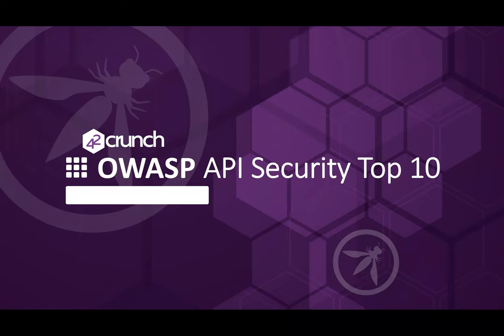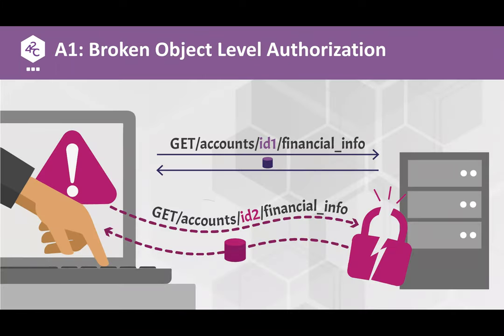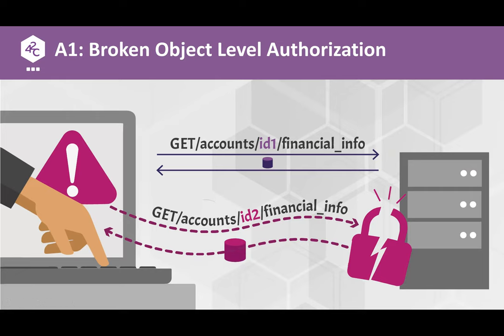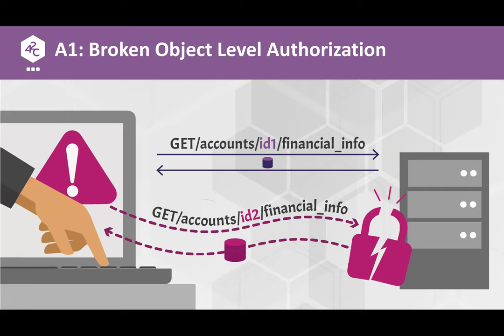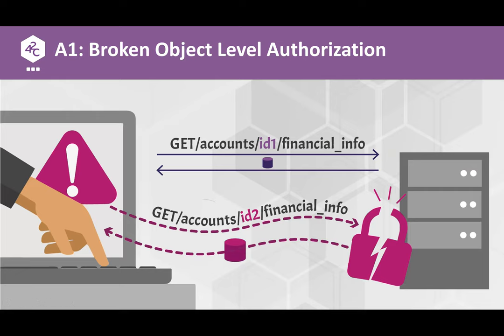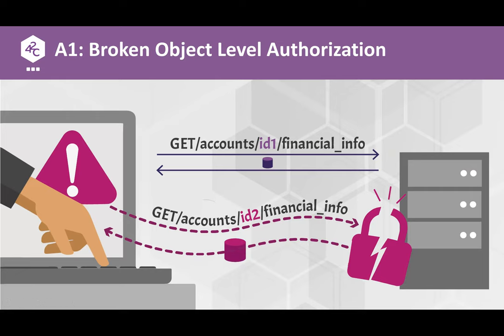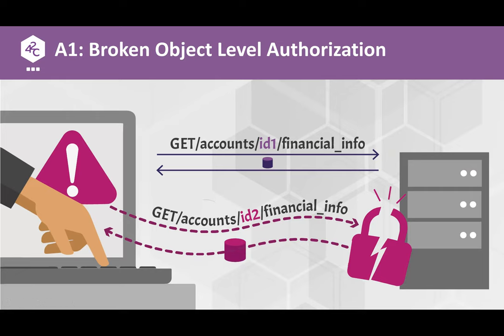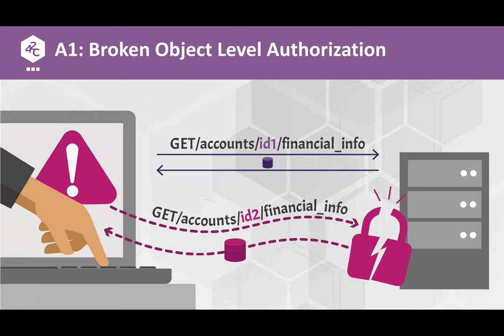OWASP API Security Top 10 Webinar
In recent years, large reputable companies such as Facebook, Google and Equifax have suffered major data breaches that combined exposed the personal information of hundreds of millions of people worldwide. The common vector linking these breaches – APIs. The scale and magnitude of these breaches are the reason API security has been launched into the forefront of enterprise security concerns – now forcing us to rethink the way we approach API security as a whole.

OWASP Top 10 project has for a long time been the standard list of top vulnerabilities to look for and mitigate in the world of web applications.

APIs represent a significantly different set of threats, attack vectors, and security best practices. This caused the OWASP community to launch OWASP API Security project earlier this year.

In this session we’ll discuss:
· What makes API Security different from web application security
· The OWASP API Security Top 10
· Real world breaches and mitigation strategies for each of the risks

✅ Additional OWASP API Security Top 10 Resources:

OWASP API Security Top 10 Challenges - Deep dive 3-Part webinar series full of explanations and practical tips.

OWASP API Security Top 10 Datasheet - Each of the vulnerabilities explained with additional use case examples and protection advice.

OWASP API Security Top 10 vulnerabilities - Explore how 42Crunch can protect against each of the vulnerabilities.